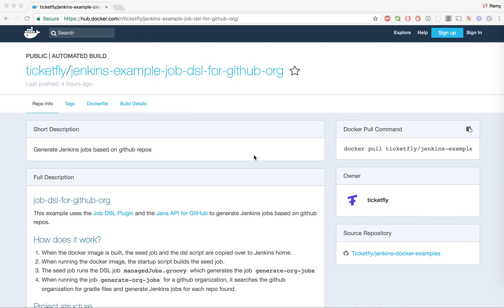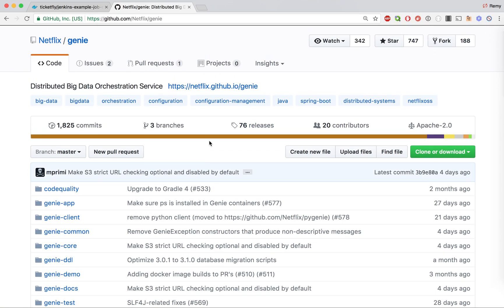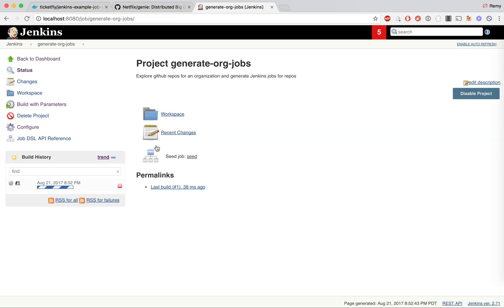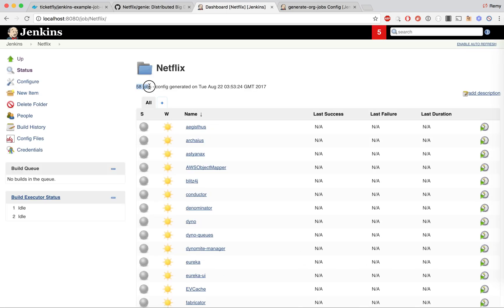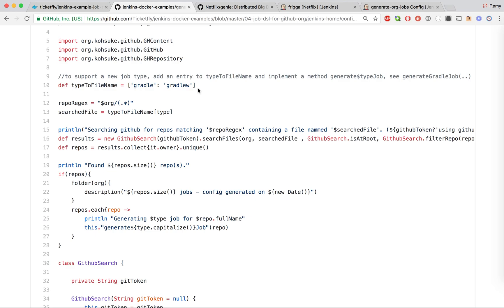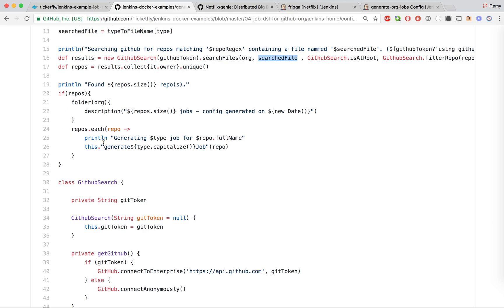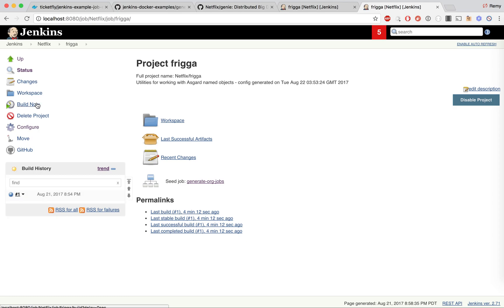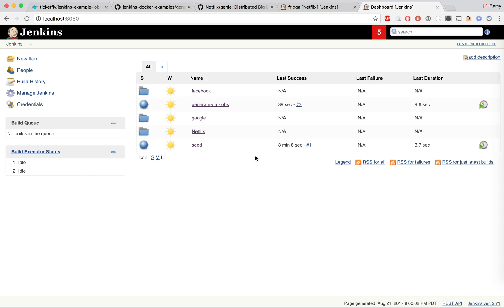Jenkins DSL: Automate Jenkins configuration from Github repos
This example uses the Job DSL Plugin and the Java API for GitHub to generate Jenkins jobs based on github repos.
It is executed against popular Github repos for Netflix, Google and Facebook.